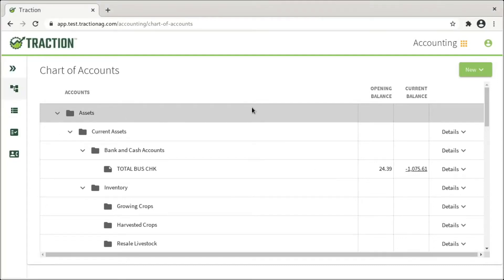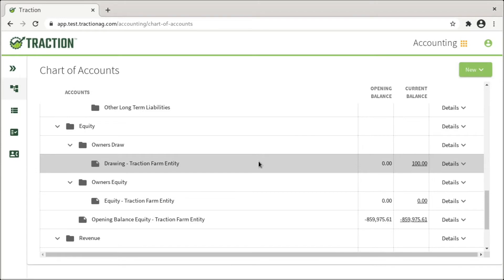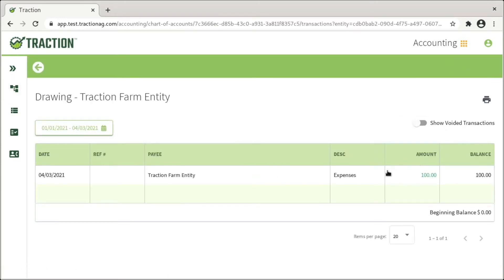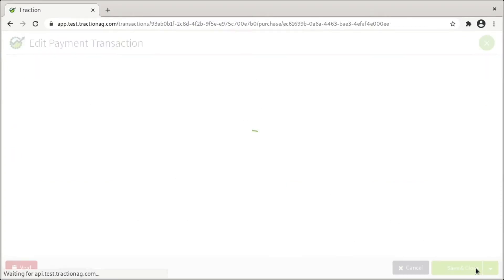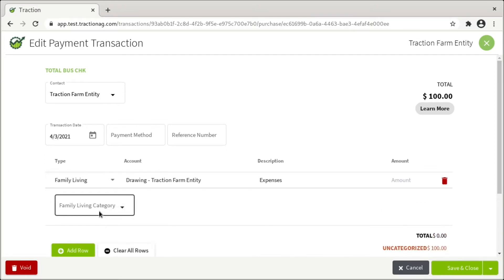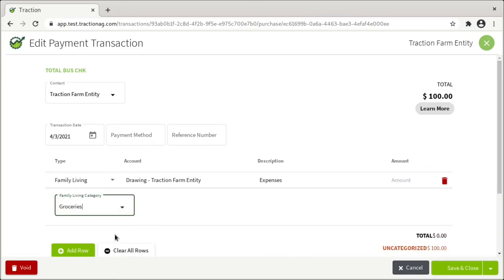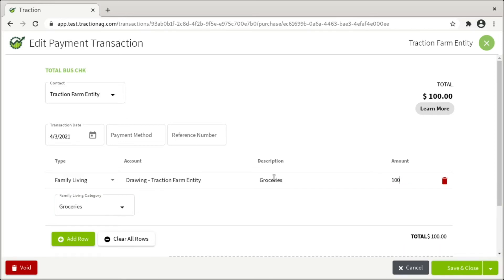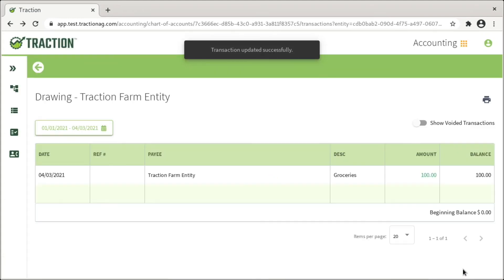How to Edit Existing Family Living Transactions | Traction Ag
This video demonstrates how to find and edit existing transactions for Family Living, allowing you to assign the proper off-farm category for each.